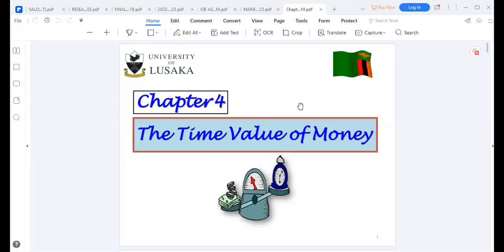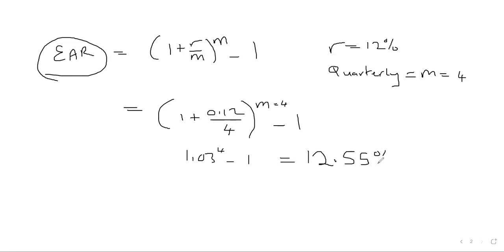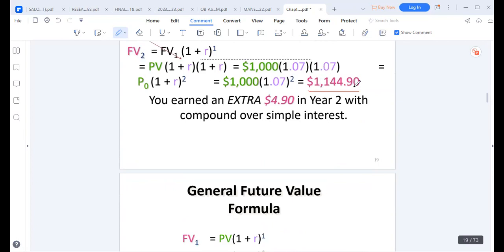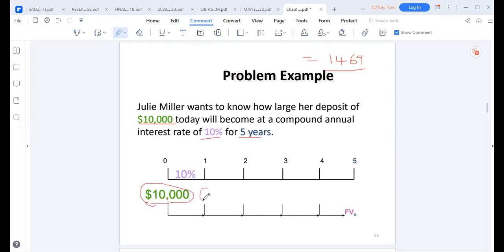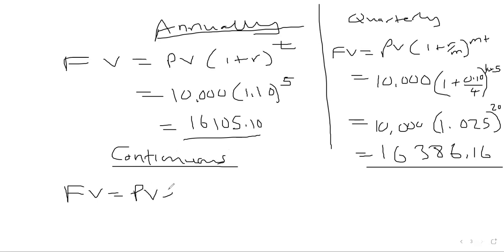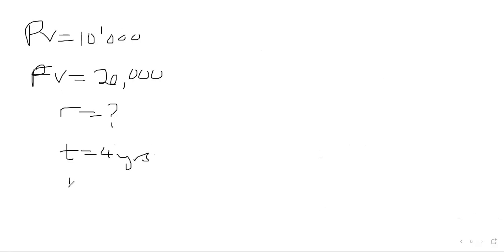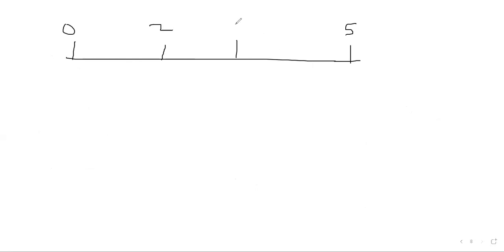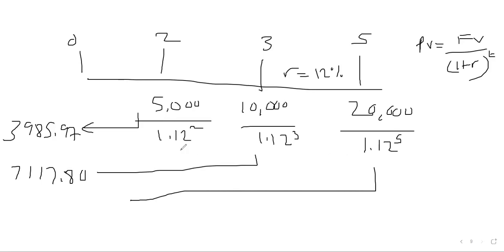2023 TVM simple and compound interest